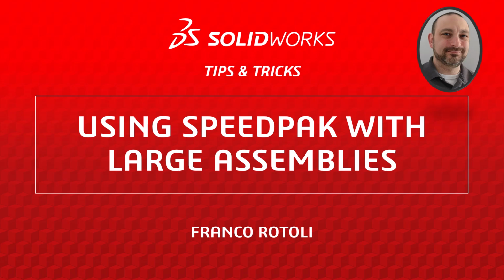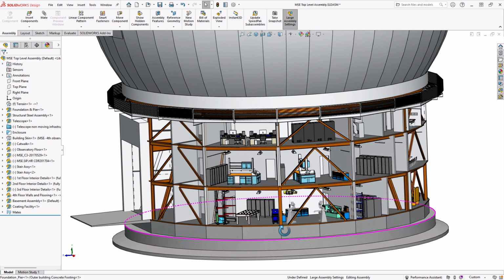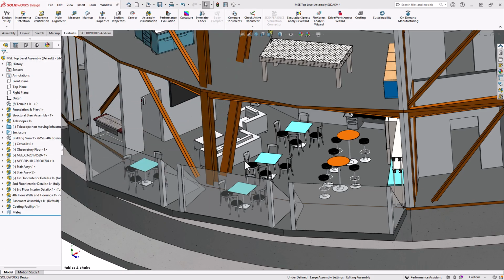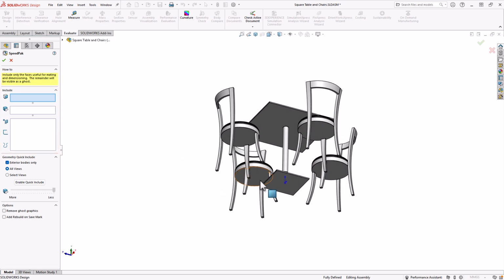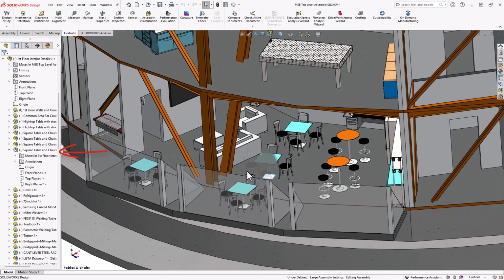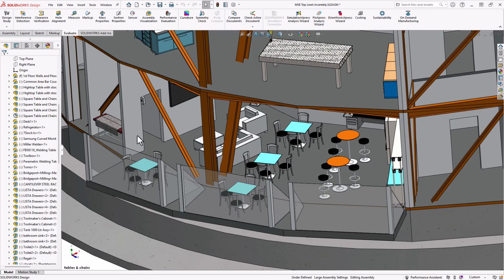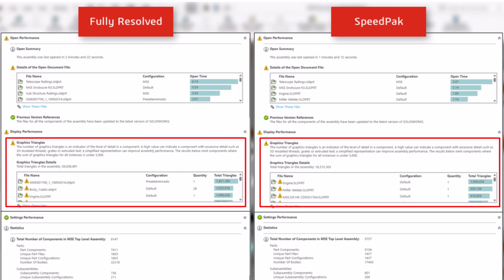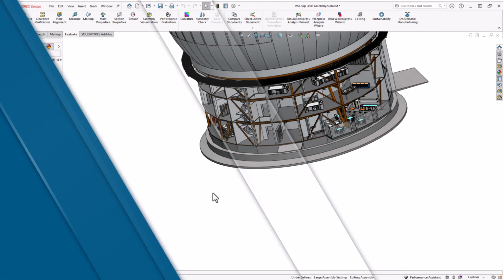Using SpeedPak with Large Assemblies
Explore SpeedPak configurations and how they can dramatically improve assembly performance while still allowing access to critical geometry for mates, measurements, and references.

In our example, SpeedPak reduced assembly open times by more than 50%, lowered graphics triangle counts by nearly 40%, and significantly reduced the number of resolved components.